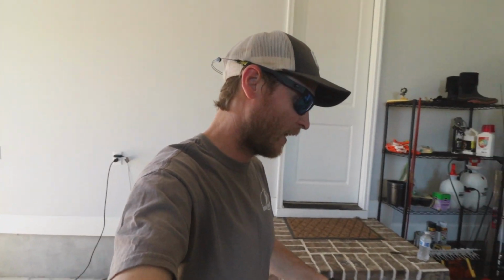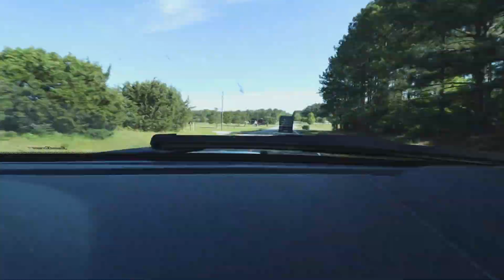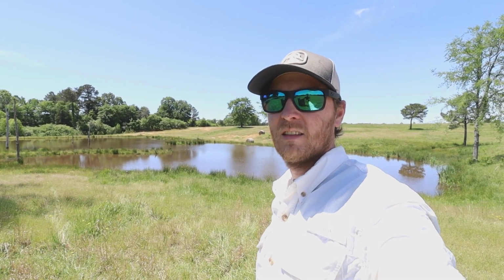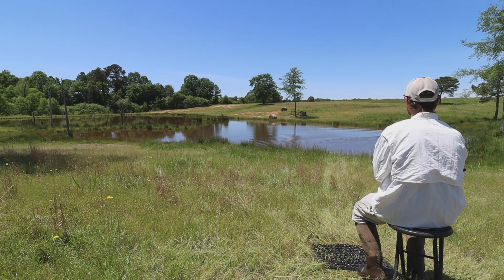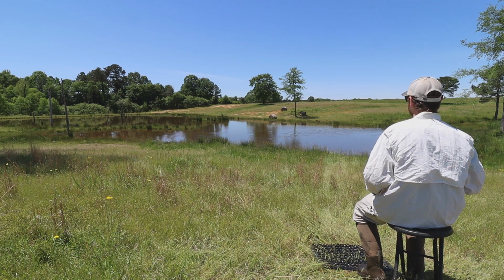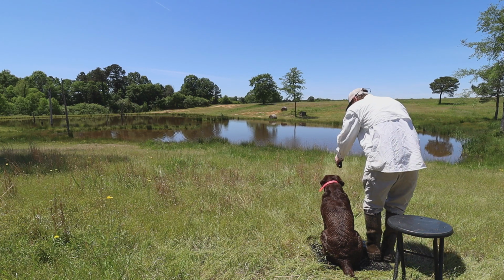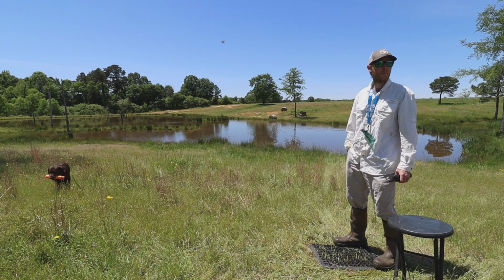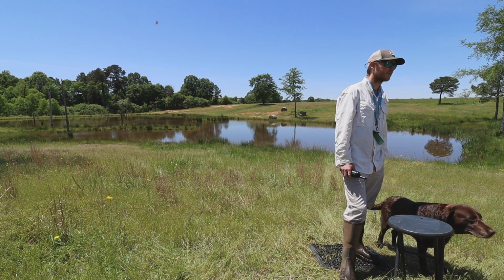Training With Extreme Retrievers (Retriever Training)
The plan was to train like we normally do just Belle and myself. Well our plans changed when we meet up with Vincent from Extreme Retrievers who let us run his hunt test setup. The marks were pretty straight forward but that long blind got us but from the help of Vincent we got through it and learned a little bit more about running water blinds.